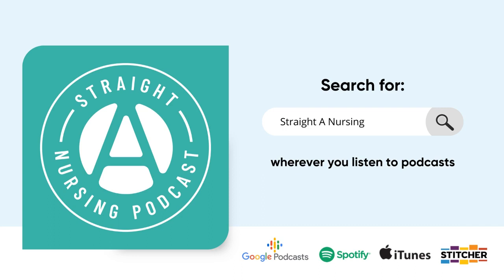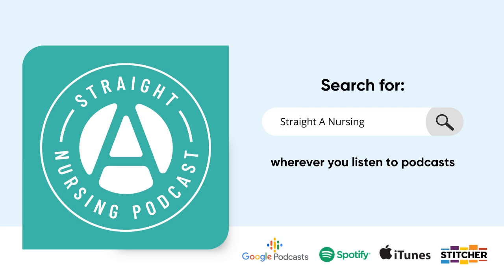Prepping for Pharmacology Class: Episode 133 | Straight A Nursing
In this episode, I’m revealing the core subjects you should review to prepare for pharmacology. After all, it’s one of the most challenging subjects for nursing students to master because it introduces a vast amount of new material.However, the good news is, a lot of this material stems from foundation knowledge you already possess. A systematic review of some key concepts you learned in A&P can set you up for pharmacology success. So, pop in those earbuds and let’s see which subjects you should review to prepare for pharmacology.

Not in a position to take notes as you listen? No problem!